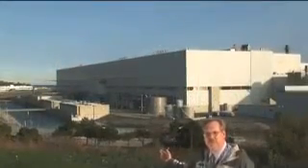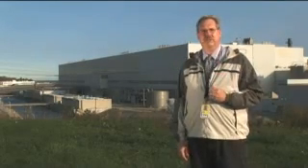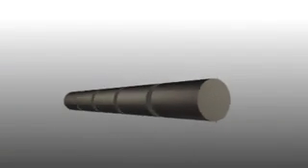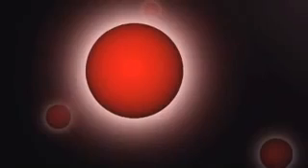Nuclear Power generation